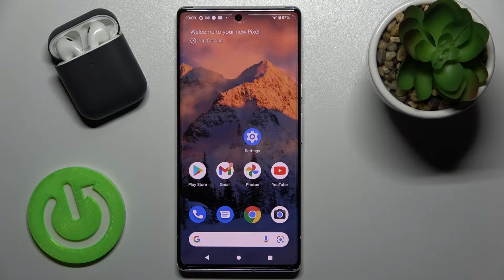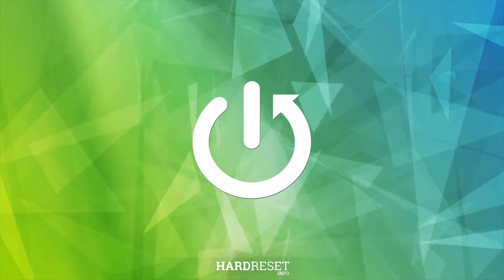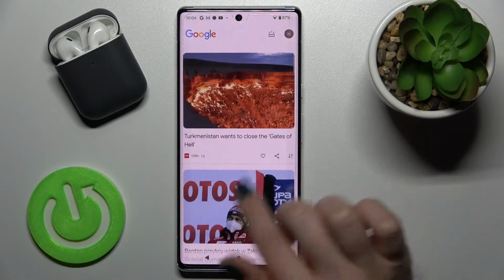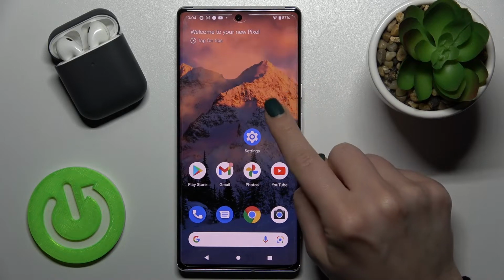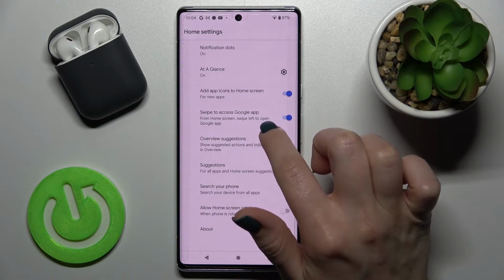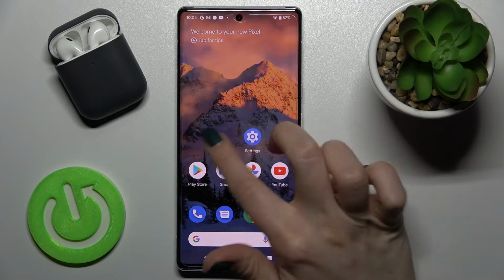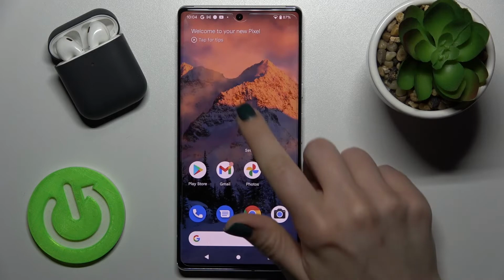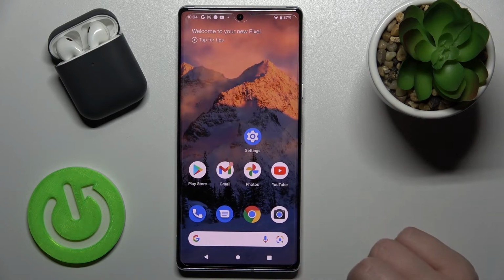How to Enable / Disable Google Feed on Google Pixel 6 Pro?